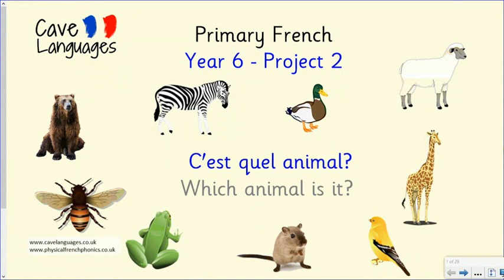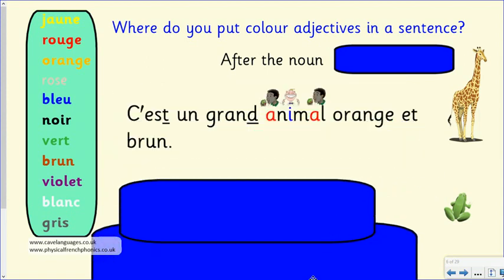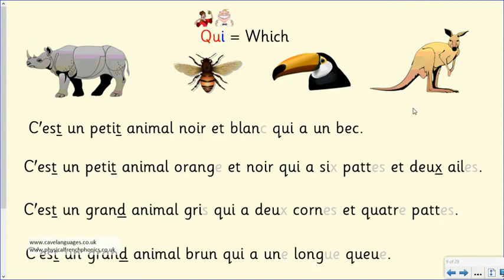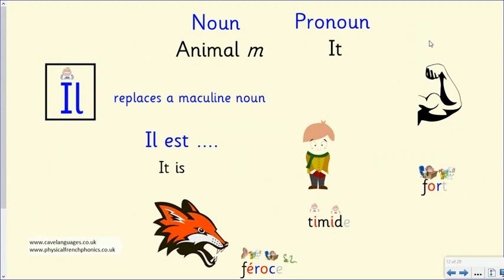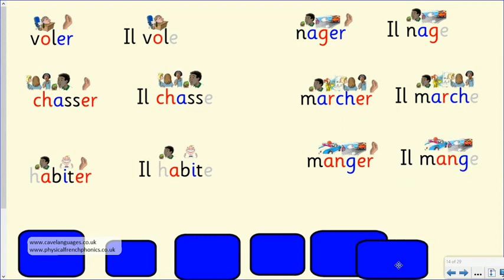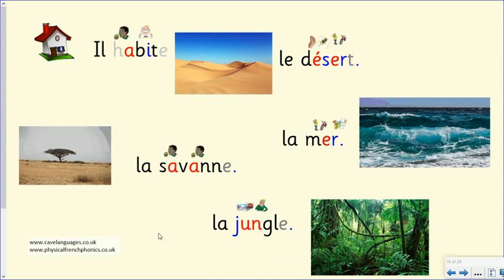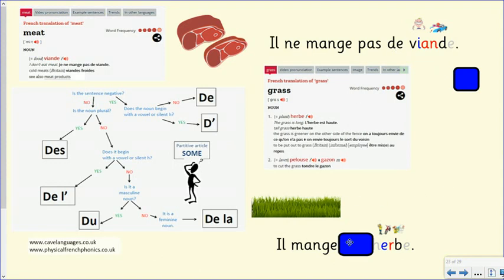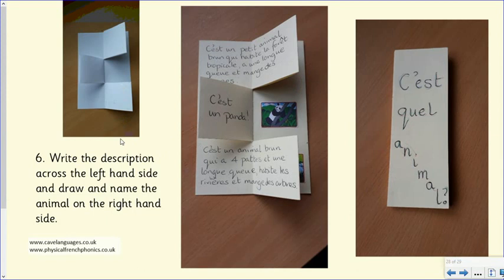Which animal is it? - C'est quel animal?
This is a step-by-step lesson for primary age learners of French and is for independent learning. It leads to a creative writing project of a lift-the flap animal description. It will revise the use of the definite article; gender of nouns; 3rd person singular pronouns; singular and plural nouns; er verb endings for the 3rd person singular and negative sentences as well as practise the partitive article. It includes the teaching of phonics, grammar and dictionary skills. This project would be best suited to learners in their 3rd or 4th year of language learning.